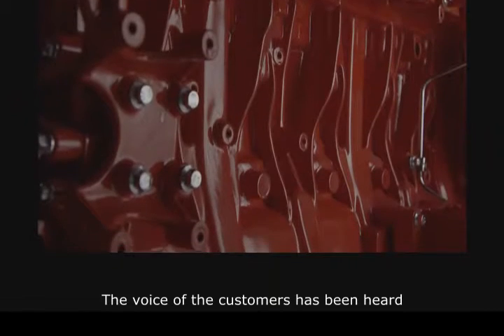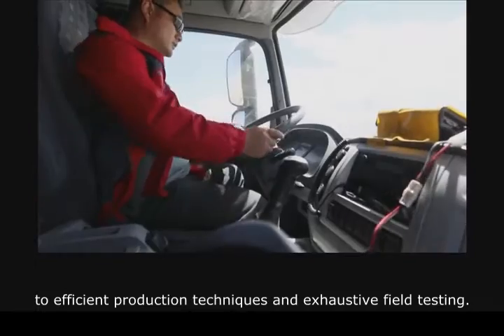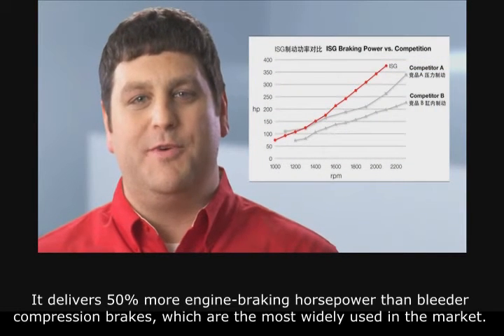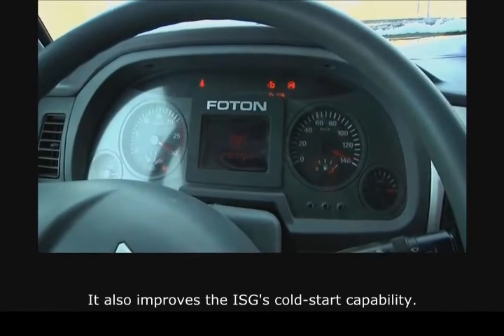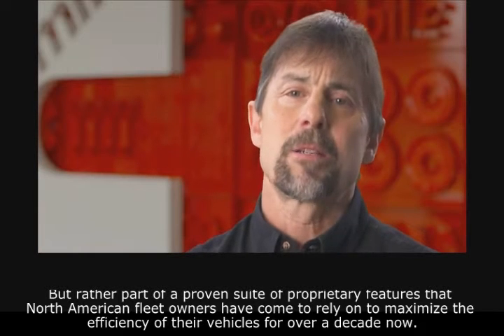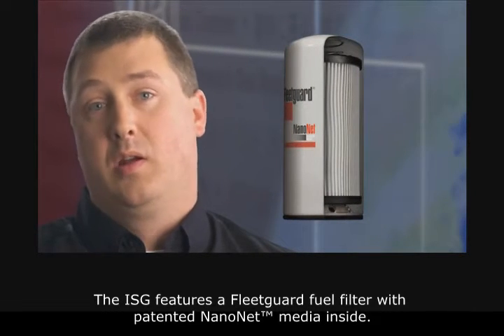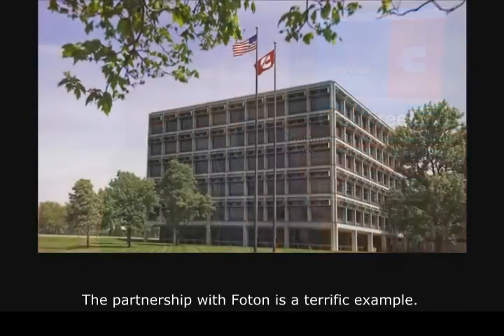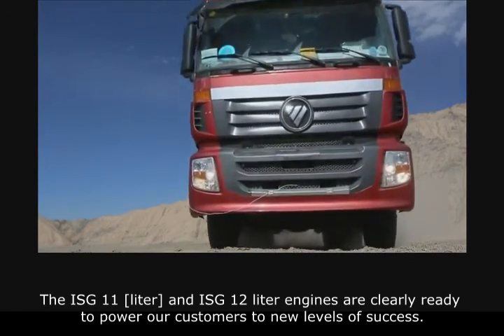Foton Motor - The Foton Cummins ISG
The ISG heavy-duty engine platform is an in-line 6-cylinder engine, and is available in 11-liter and 12-liter models to meet a broad variety of global market requirements and emissions standards. Design and development of the engine have been led by a team in the United States, and supported by global technical and marketing resources with deep knowledge of local market and customer needs. That global design approach utilizes the latest advanced technologies to develop an adaptive architecture, with each engine designed to meet unique performance and cost-of-ownership expectations for its target market and region.